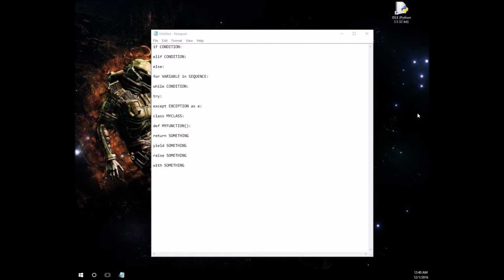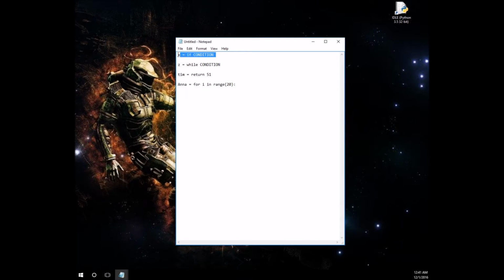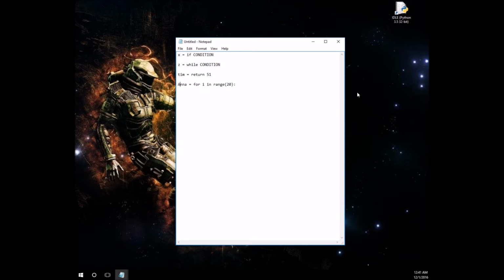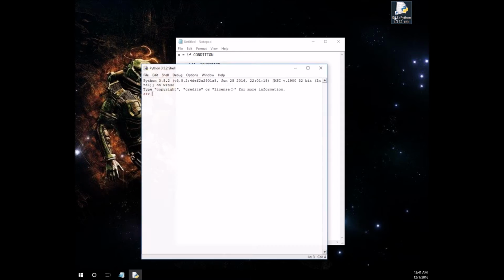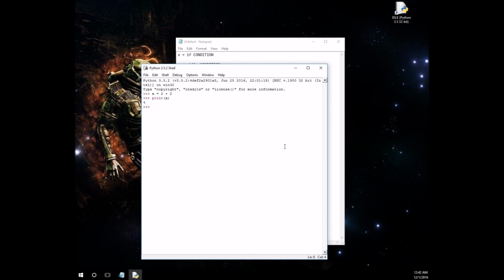Statements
In this episode, we understand the distinction between statements and expressions.

Constructive criticism on video and voice quality are welcomed!